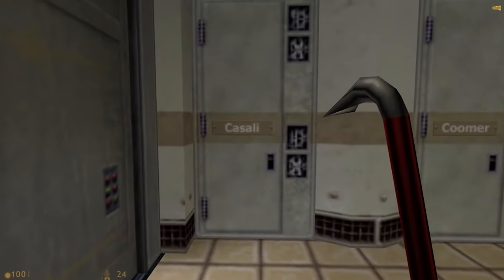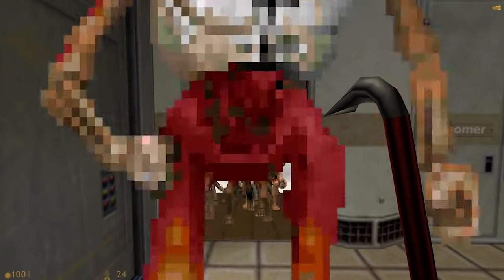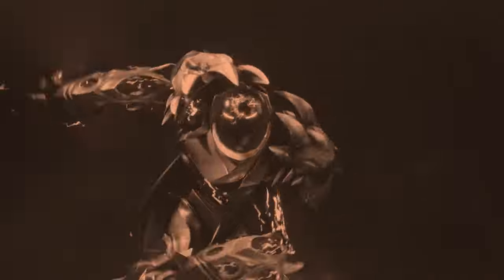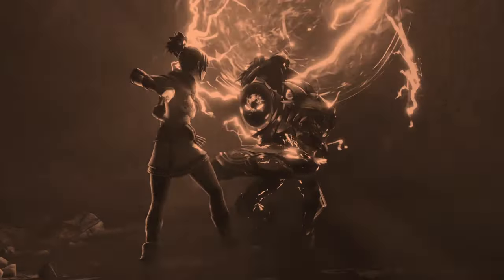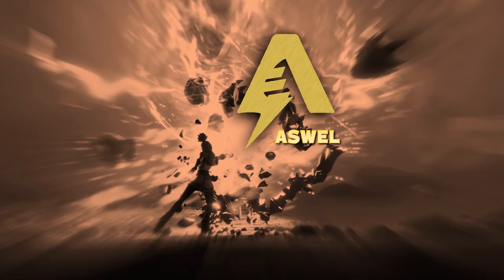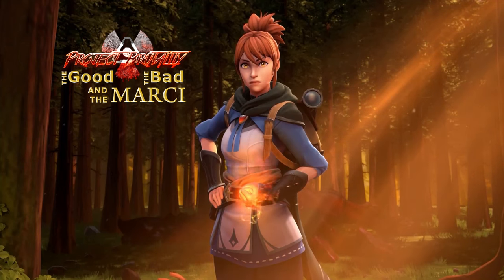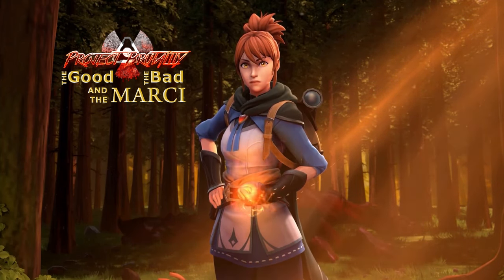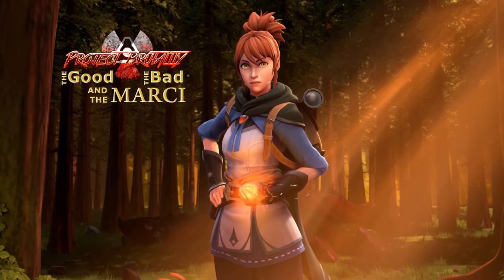Project Brutality ► Final DOOM ► The Plutonia Experiment ► MAP14: Genesis ► UV 100%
[ PROJECT BRUTALITY : THE GOOD, THE BAD AND THE MARCI * ]
Author: pa1nki113r
Version: 0.1.1 Alpha ► August 6, 2024 Patch

[ Internal WAD Information ]
Name: The Plutonia Experiment
Levels: 32
Released: June 17, 1996

MAP14: Genesis
Author: Dario Casali

[ Addons ]
Glory Kill ► July 6, 2024 Patch ► OUTDATED
Keep Weapons
More Items

[ Game Mode ]
Difficulty: Ultra-Violence

[ Objectives ]
100% Kills
100% Items
100% Secrets

Other mods installed:
Universal Ambience
Cosmo Ambience
Ambient Decorations
PBSoundPack (Modified*)
Damage Indicator
Hitmarkers
Doomblade

ZDL Execution Order:
1. DAR's_Plutonia_Pack_Marathon.wad
2. BrutalDoomgirl.pk3 (Doomgirl Mugshot)
3. Project_Brutality-PB_Staging.zip
4. GZDoom v4.12.2 GloryKills Staging Branch (37faaea) Updated 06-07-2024.pk3
5. Keep Weapons.pk3
6. Universal Ambience.pk3 (from Ravik's mod pack)
7. AswelSoundPack.pk3
8. Badass Sounds v3.1C.pk3 (Ravik's sound pack - modified)
9. PB_AutoClearGoreFix.pk3
10. BMC_voice.pk3 (Black Metal Chainsaw Female Voicelines)
11. Hitmarkers.pk3
12. JP_HUD_mod_friendly.pk3
13. Damage Indicator.pk3
14. Doom Blade.pk3
15. Project_Brutality-PB_Staging_More_Items.pk3